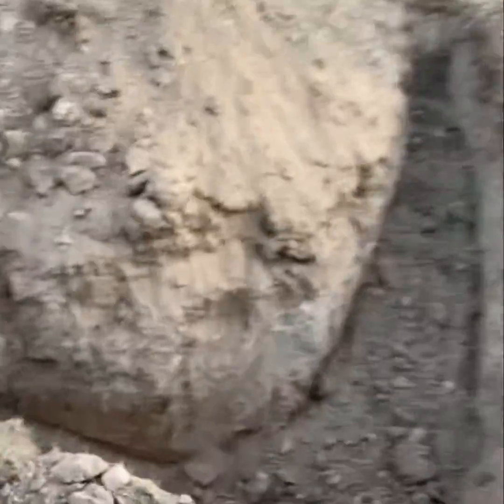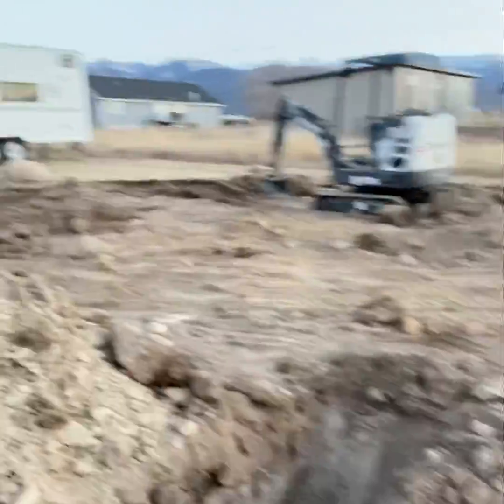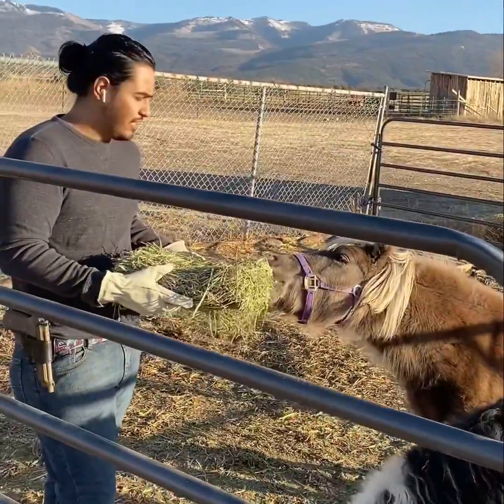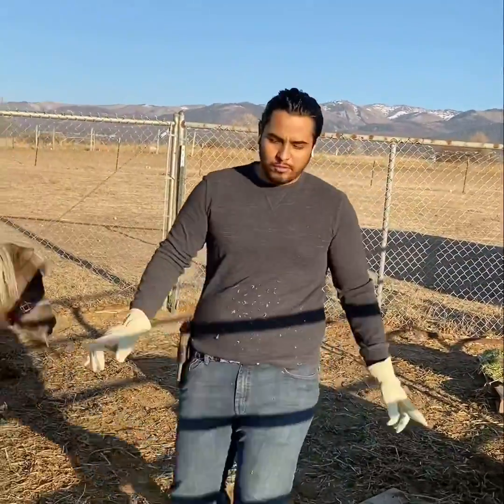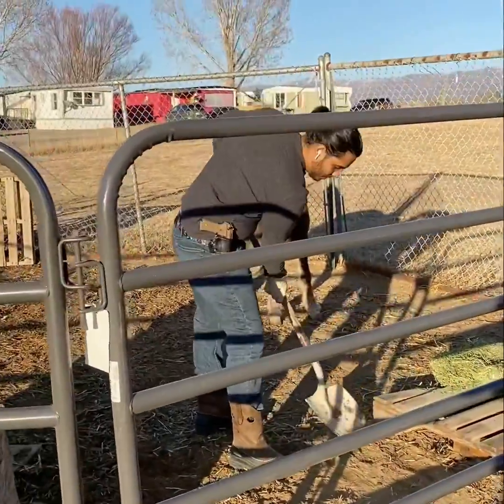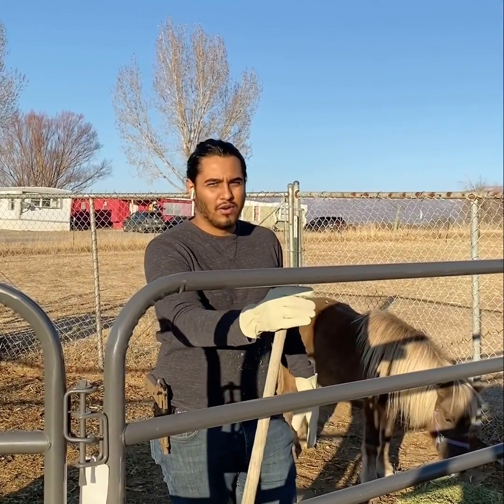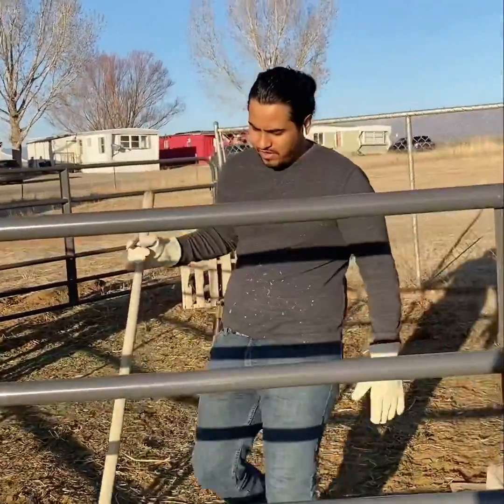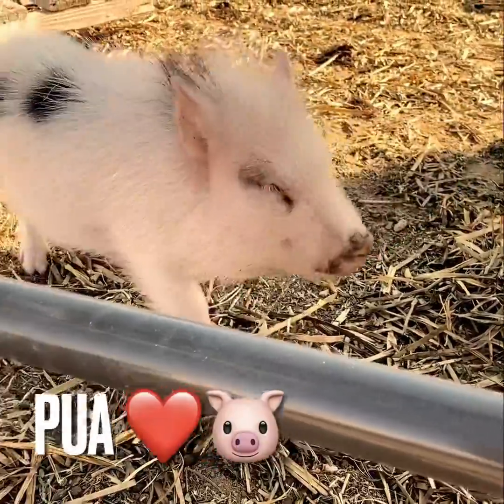New friends!!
New friends join us in our ranch!
I have a lot of work to do on the corral, but it will be done!